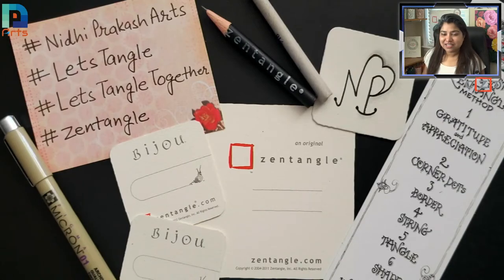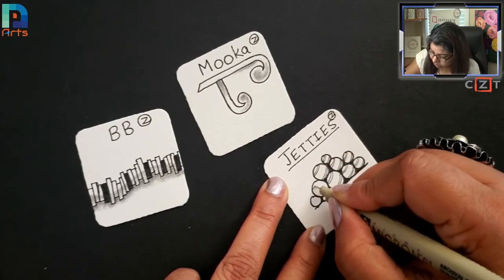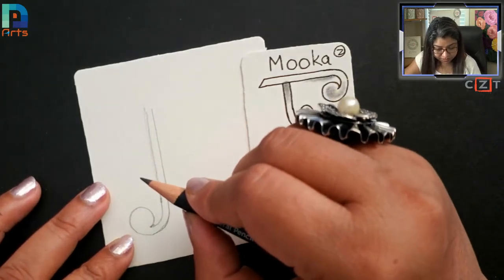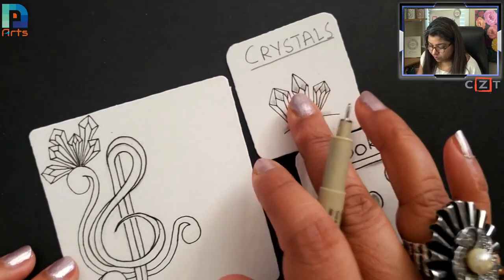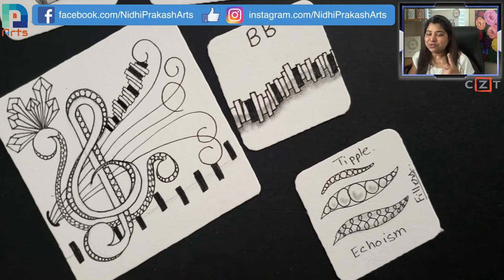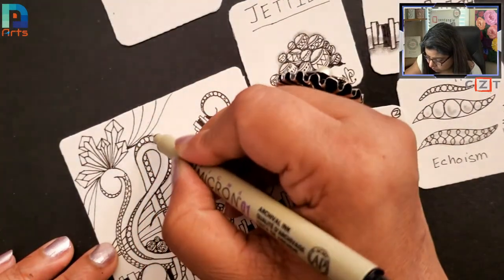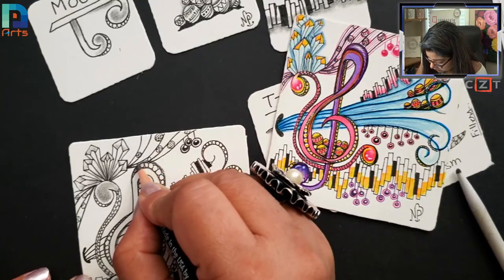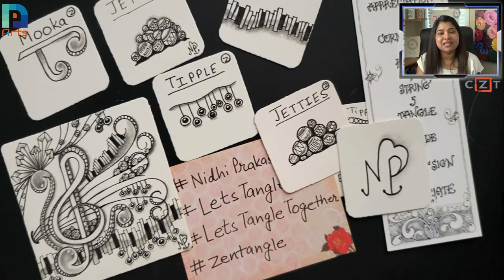Let's Tangle Together #16 - Draw with Nidhi Prakash CZT - Zentangle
Anyone can draw! Join me on a journey of Zentangle Art. In this LIVE session we will play with various tangles. No prior experience is needed and anyone from beginner to an expert can work along.

In this session we will draw tangles like Umble, Rixity, Zinger, Jetties, paradox, Amaze.  All tangles are Zentangle original tangles.

Materials required:
-3.5" square paper tiles (You can use printer paper cut into 3.5" squares.
- A black Marker Pen
- Any blending Device like a Q-Tip (Ear bud) or Blending stumps/ tortillions